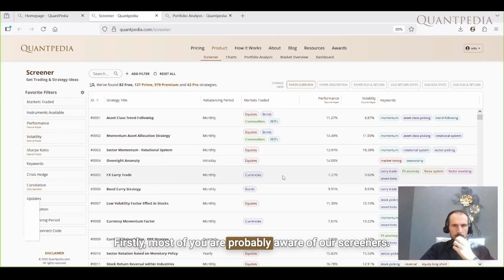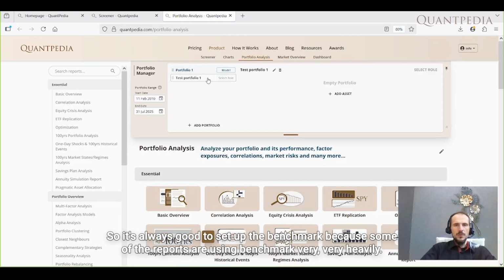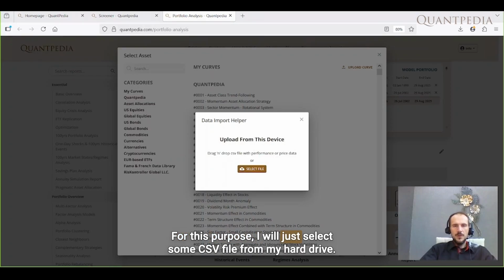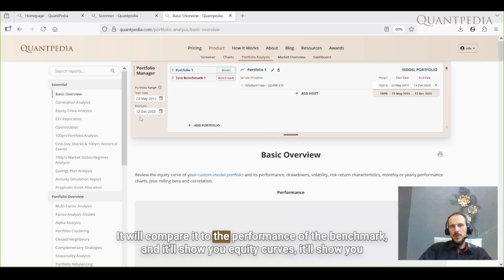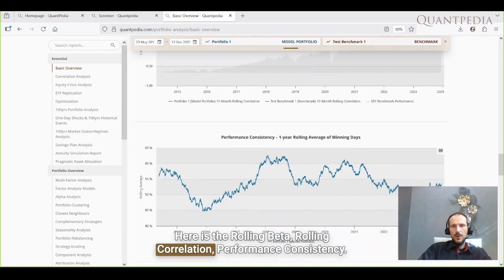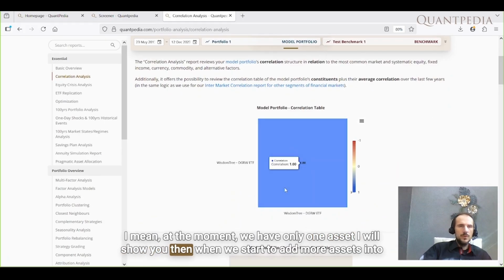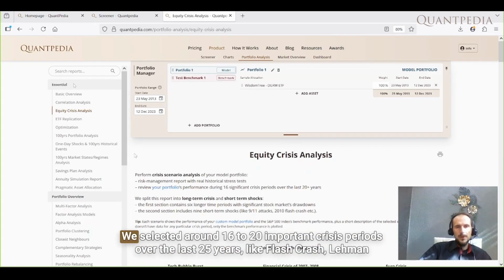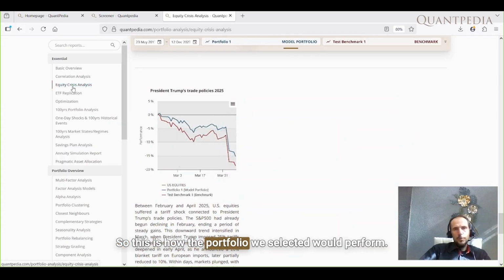Introduction to the Quantpedia's Portfolio Analysis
In this video, you’ll get an introduction to Quantpedia’s Portfolio Analysis. Discover how to build and test multi-asset, multi-strategy portfolios, compare them against benchmarks, and explore over 40 reports covering performance, risk, correlations, and crisis periods. See how data-driven insights and smart tools can help improve results and manage portfolios with confidence.